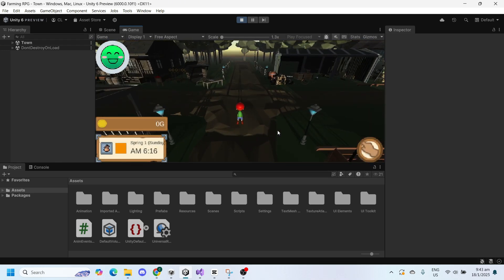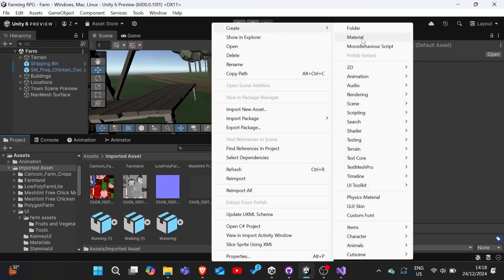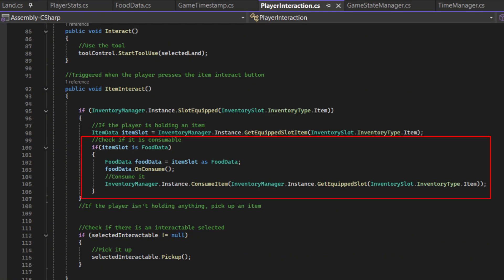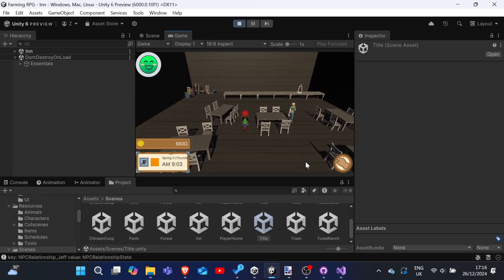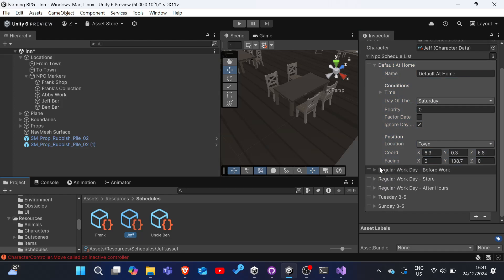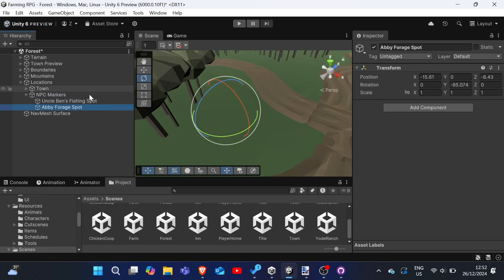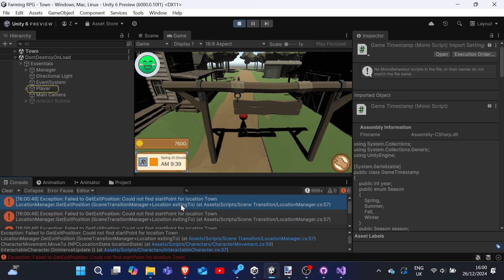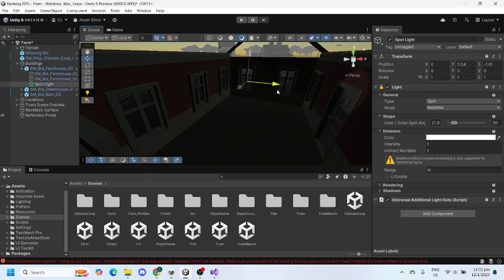Creating a Farming RPG (like Harvest Moon) in Unity - Part 31: Food, Inn Characters & Lighting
Ever wanted to create a game like Harvest Moon in Unity? In Part 31 of our guide, we will be implementing tool animations and a stamina system.

00:00 Introduction
00:12 Fixing NPC found in farm scene bug
00:39 Adding food into our game
02:12 Building our inn
02:43 Adding an inn owner and food shop system
04:07 Adding our first marriage candidate
05:45 Adding Interior lighting
06:42 Baking the Lighting in our scenes
07:12 Conclusion